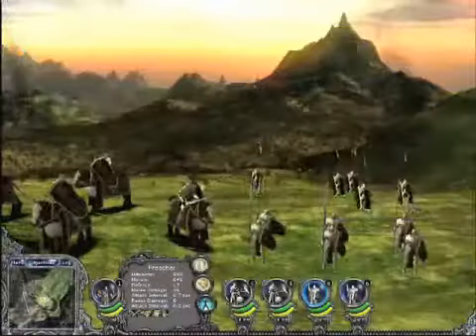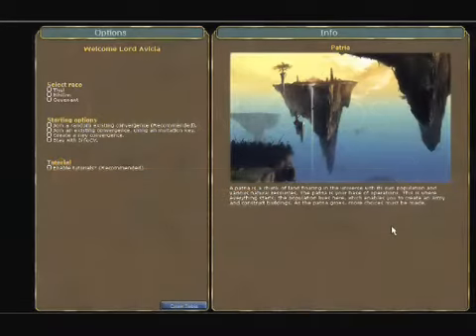Трейлер Dreamlords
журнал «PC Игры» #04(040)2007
Объемный и весьма содержательный десятиминутный видеообзор возможностей игрока от разработчика продукта.